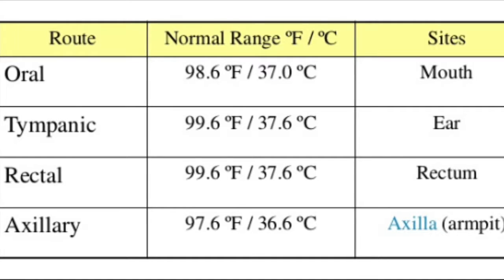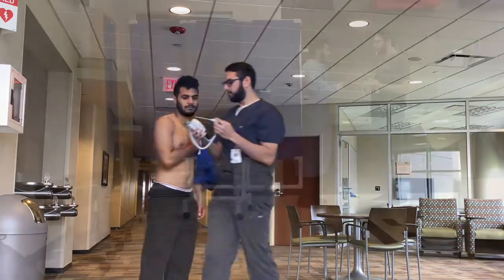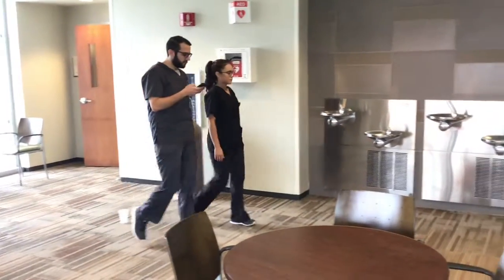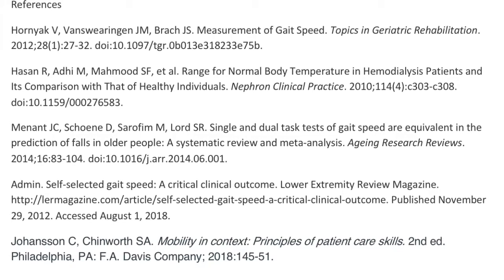Assessment & interpretation of Temperature & Gait Speed-PP